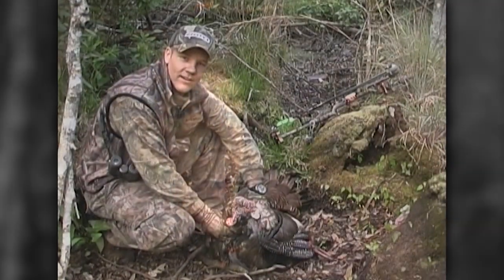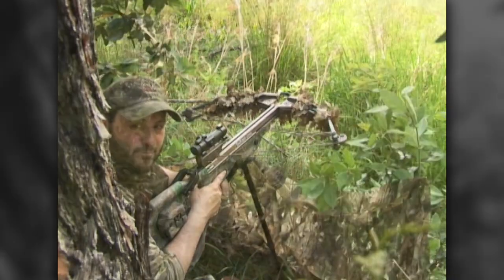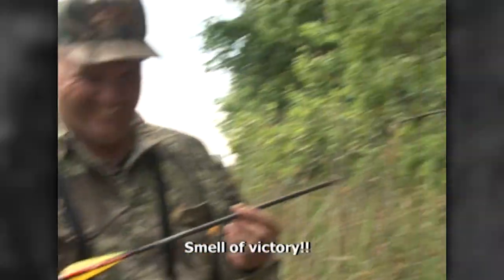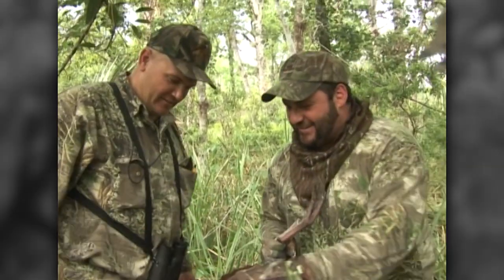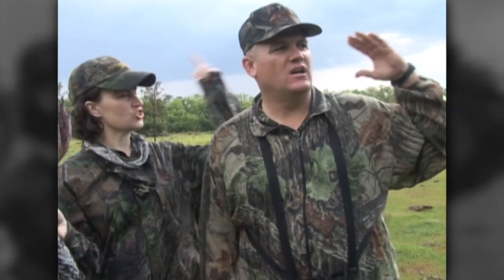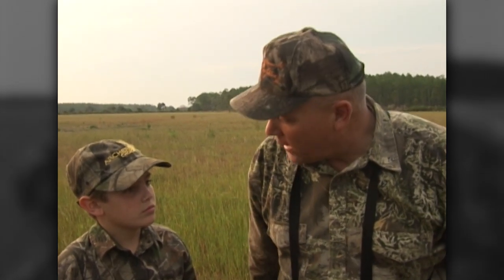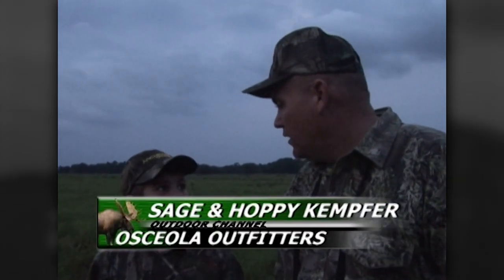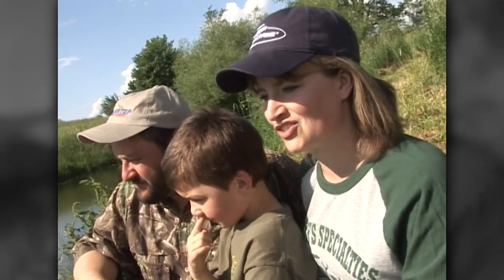The Choice - REDHEADS, PALM TREES AND TYPHOONS! // S1: Episode 2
If you're tired of seeing the normal turkey shows then LOOK NO MORE. This show is one everyone will be talking about. Vicki & Ralph take on the Osceola gobblers with TenPoint crossbows and Vicki gets caught in a Florida Typhoon and still pulls it all together, while Ralph finally spitfires a big gobbler and nearly takes off the entire beard. Hoyt's Mike Luper joins our hosts and shoots his first redhead with his Hoyt Trykon bow. But if that's not enough action for you, young Sage Kempfer uses his TenPoint to down a big old boar hog. Like we said, "this is not your normal gobbler show!"